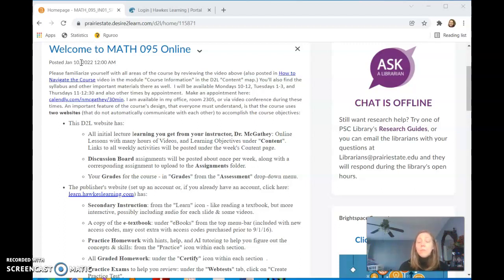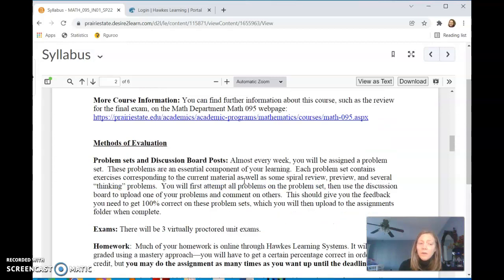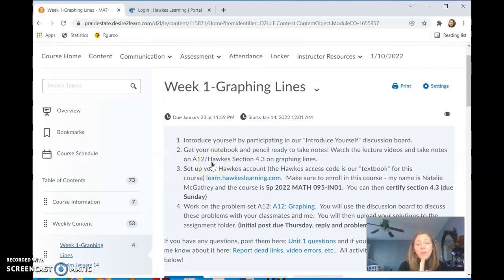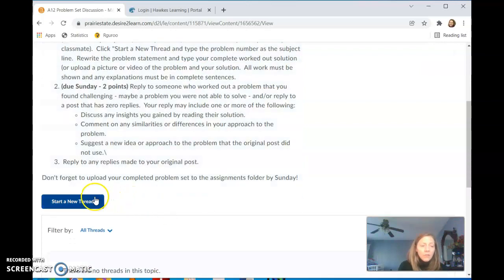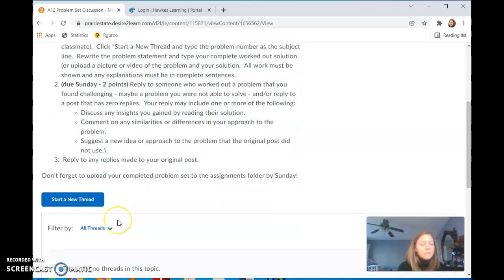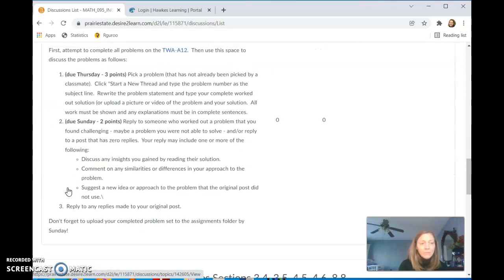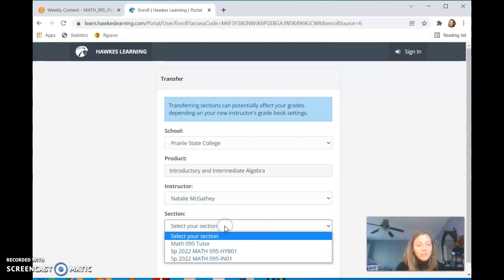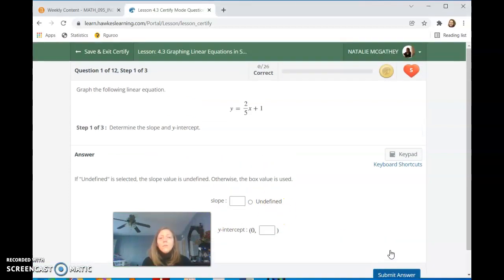SP2022_095_Welcome viceo